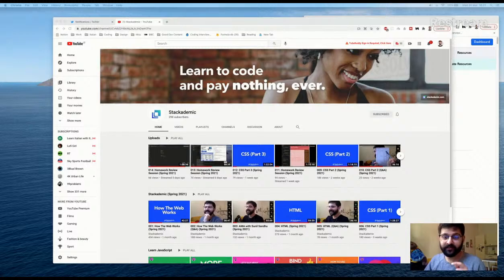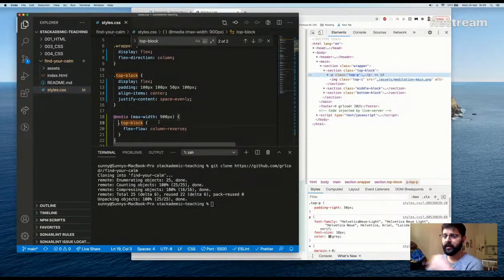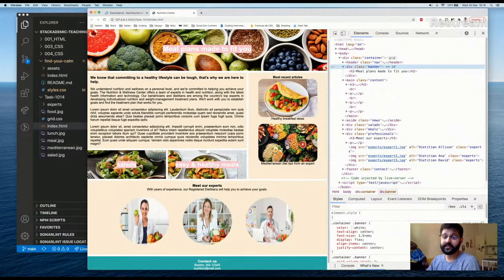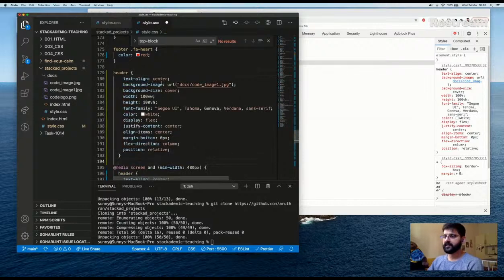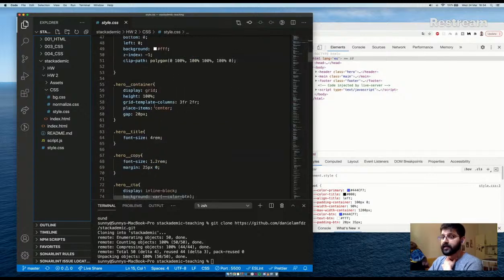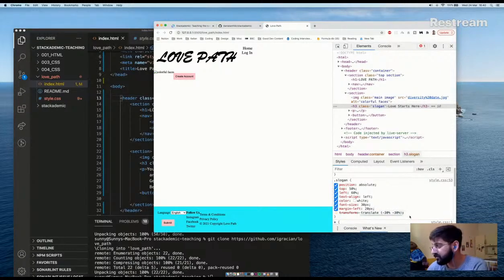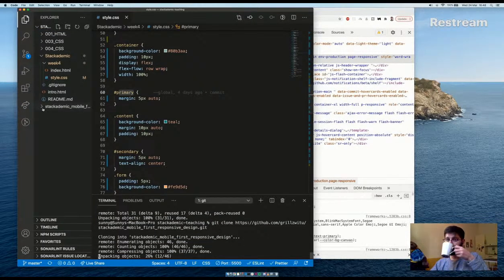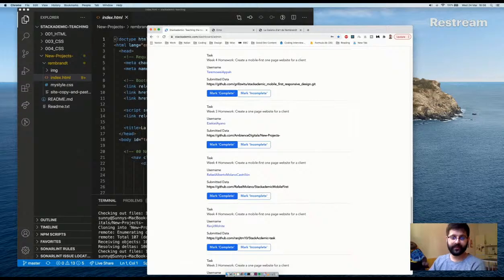015: Homework Review Session (Spring 2021)